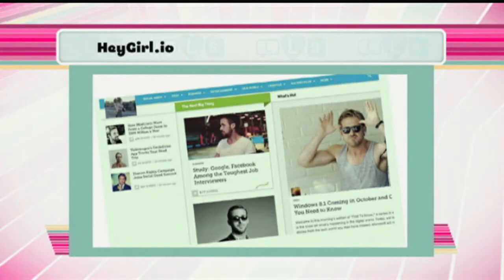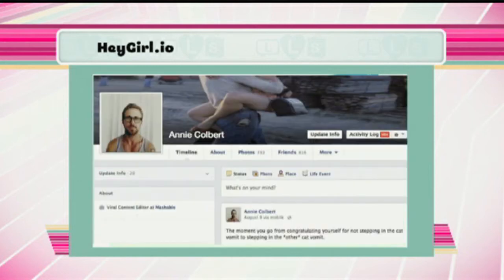"Hey Girl" Ryan Gosling Web Browser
Forget Google Chrome, or any other web browser that is! We can now Glosling-fy our web browser. Check it out!